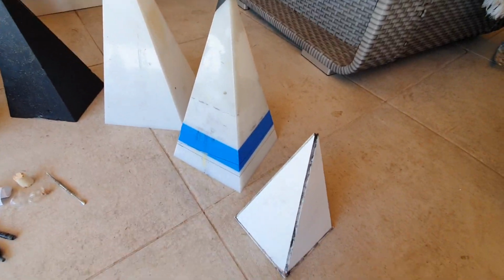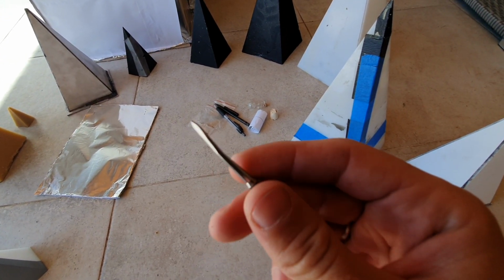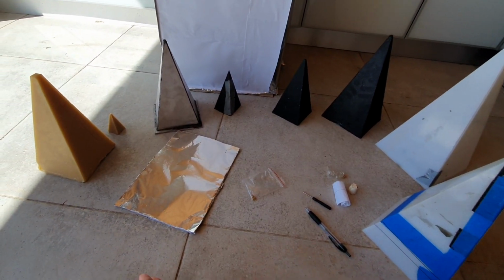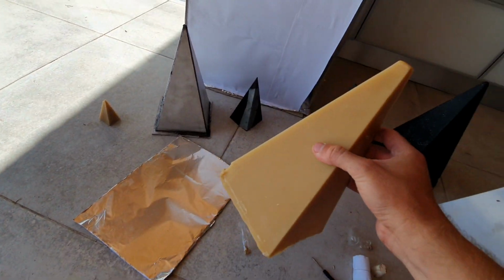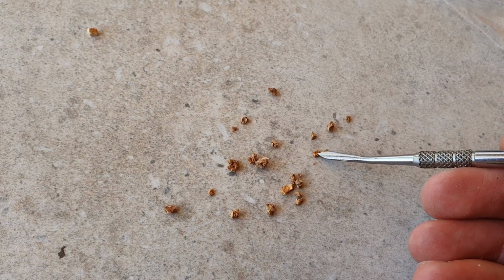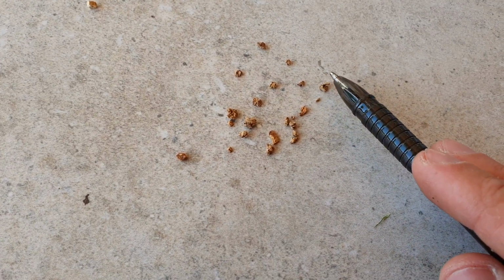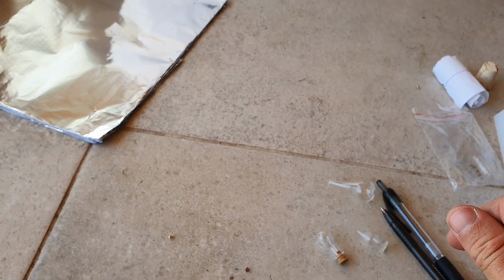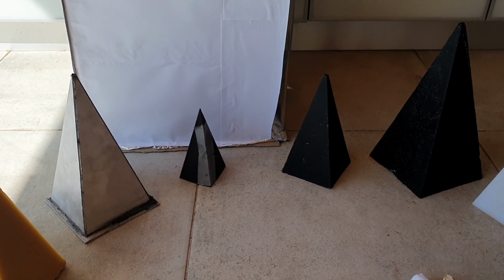Pyramid proof challenge - A new frontier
- 76.345 DEGREE PHI MOLD PYRAMID
- ALTERNATIVE TO PHI MOLDS, USE CAPSTONE CAVITY

This is NOT static electricity or magnetism. Get a magnet and try it for yourself.

Aligning to true north does NOT matter THAT much. Don't stress over it, really.